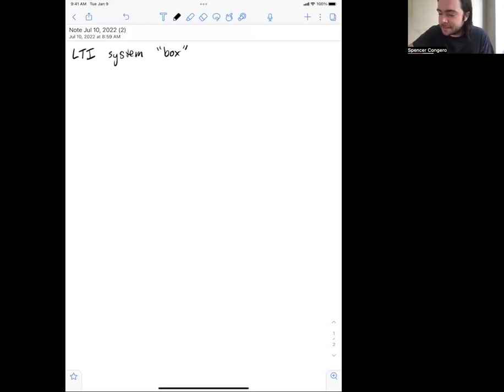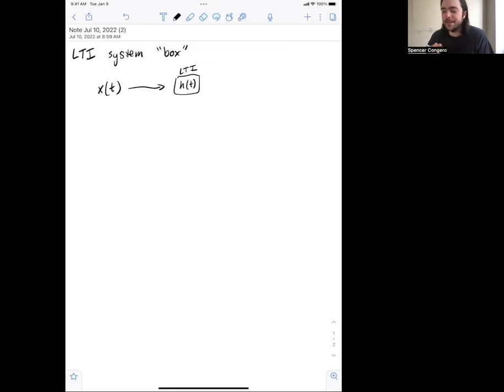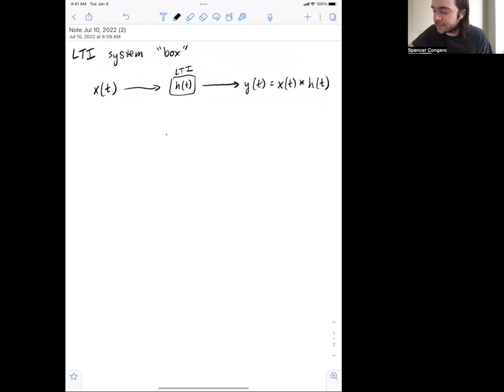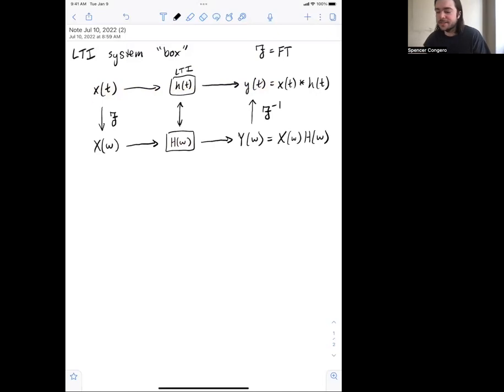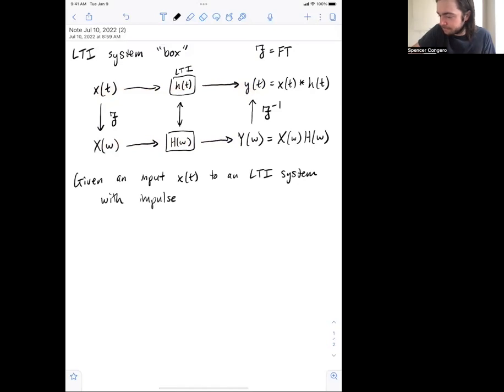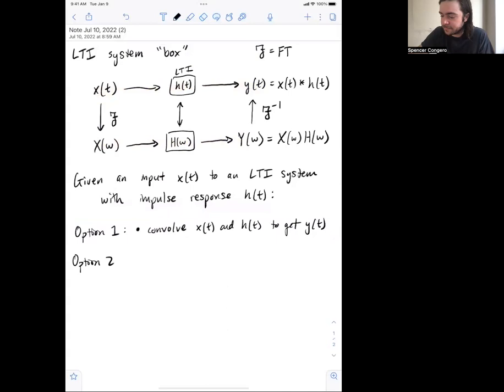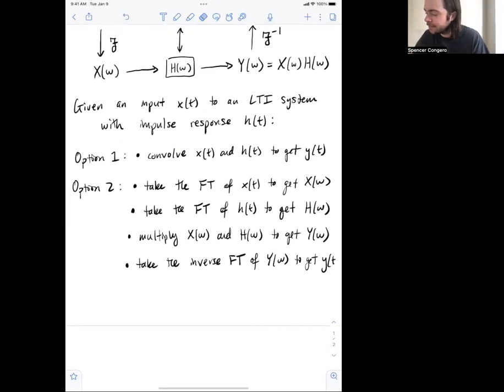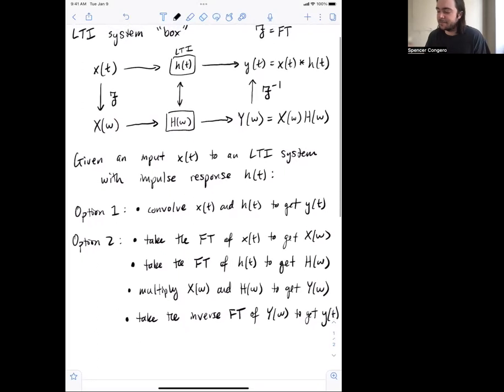LTI System "Box" || ECE 45: Analog Signals & Systems